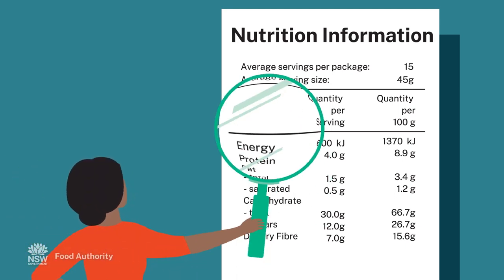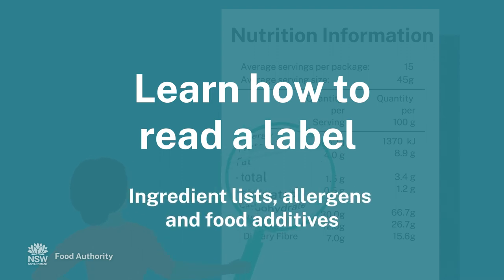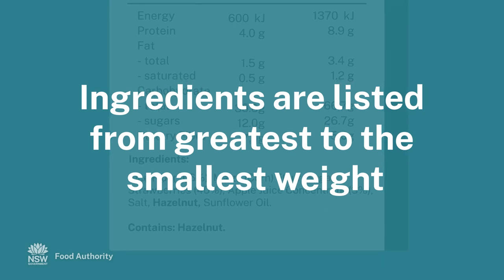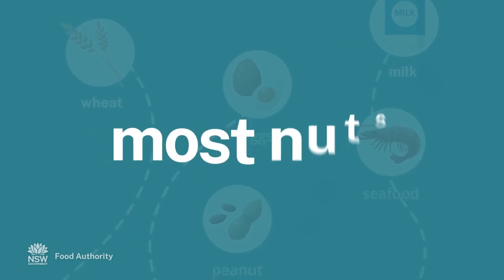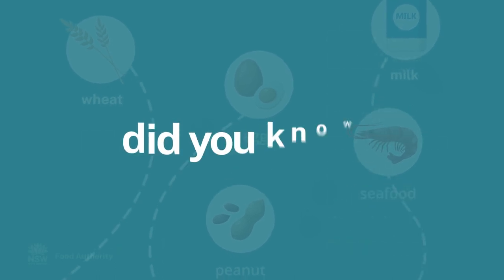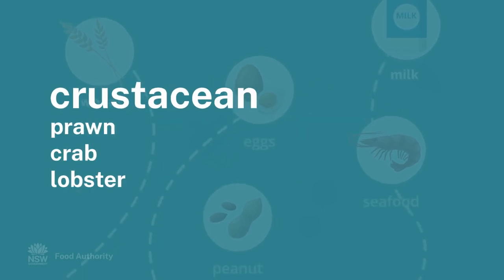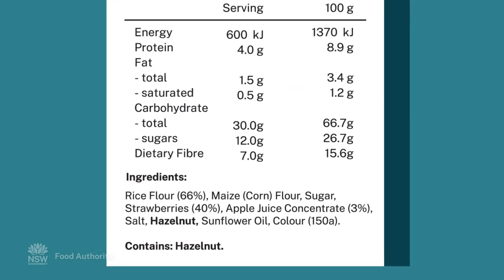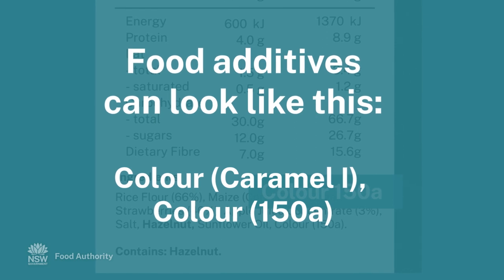Food labels: Ingredients lists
Learn more about food labels with our four-part video series.

Behind the colourful, glossy branding of our favourite snacks or packaged items are the food facts.

In this video, we help make sense of the common things on food labels like the ingredients list. Are the ingredients listed in a particular order? How can we tell if there are allergens or additives?  Hit play to find out.